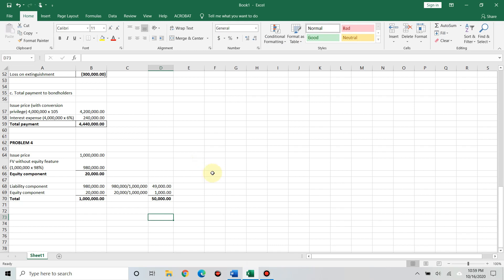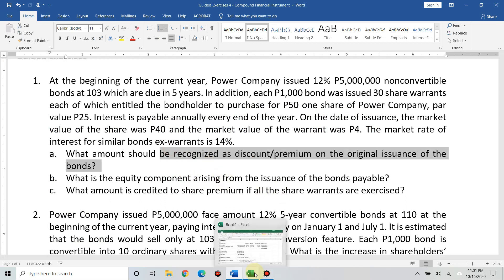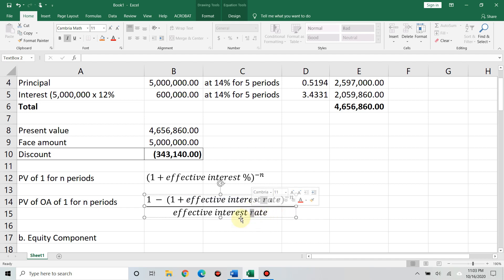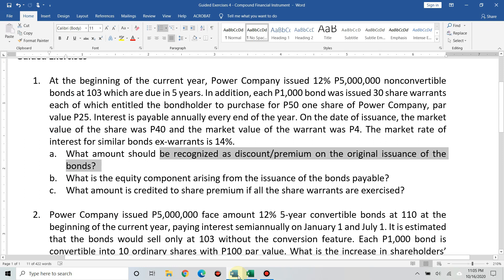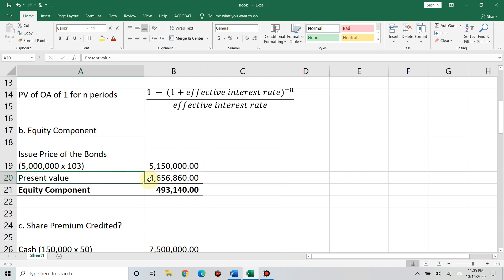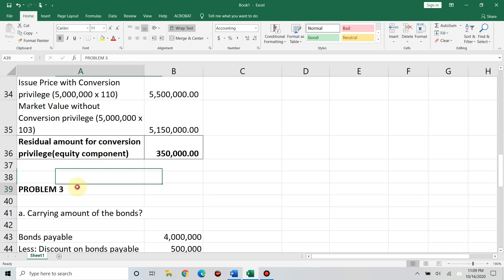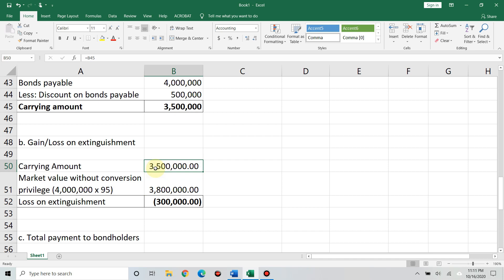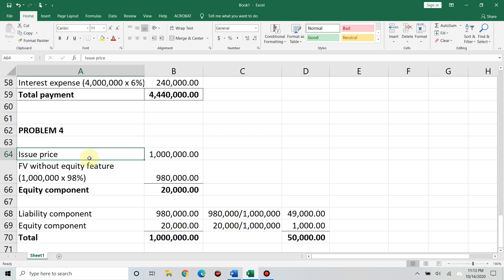INTACT2: Guided Exercises for Compound Financial Instrument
Heyyy everyone

Here is the solution for the guided exercises that we have.